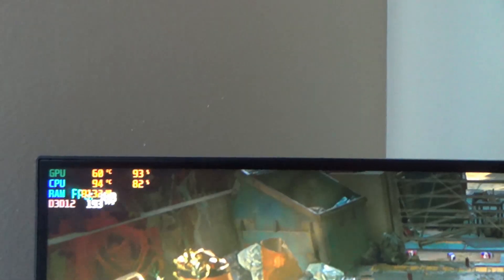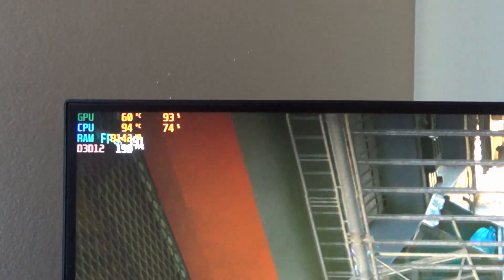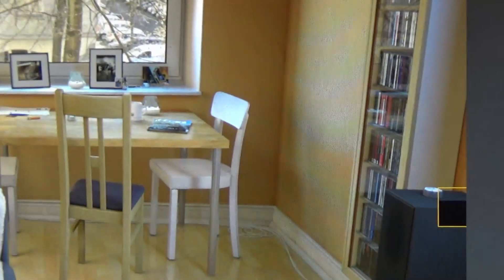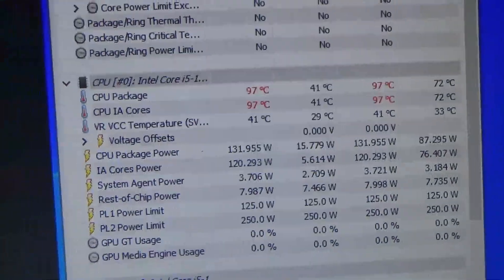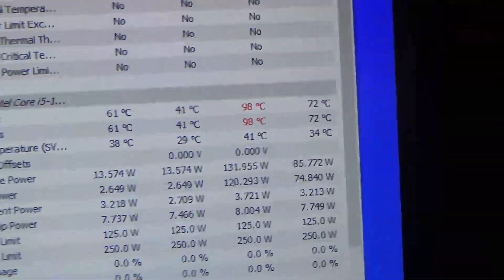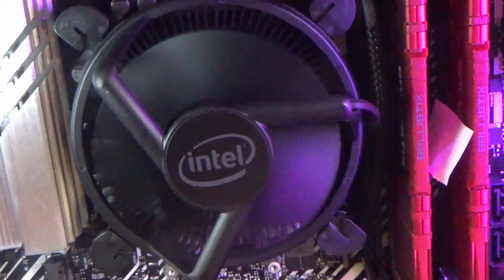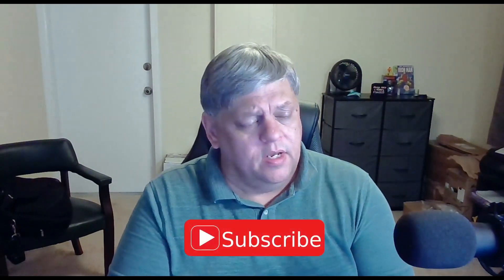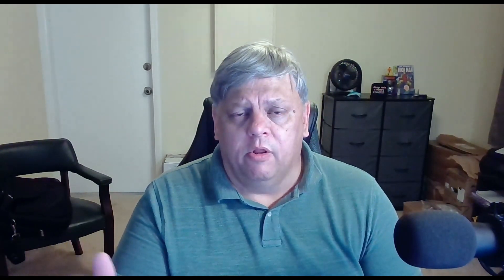I only really had one problem with the i5 11400F. It was just too darn hot in that case.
I noticed a few weeks ago when I was trying to test the 10105F against the 11400F that the 11th Gen CPU was pretty toasty. I know part of the problem is the case, so I'll just add some fans, right?    Uh no. It was a little more complicated than that.
oh, and I finally realized that the Alpine 12 is supposed to be for an LGA1150  socket, NOT an LGA1200!

*Note - The only real problem I had with the PC Cooler DN-120 fans was that the screw holes can be stripped out rather easily, but they were quiet and they has rubber insulators on the corners.

Expanding my social footprint.

Chapters:
00:00 Intro
00:38 How did we get here?
00:57 So, what are you going to do?
05:18 So, did it work?
08:20 Are you going to tell us?
09:40 Now what?
11:39 Wrap up and Outro